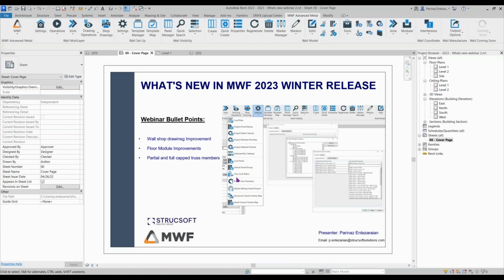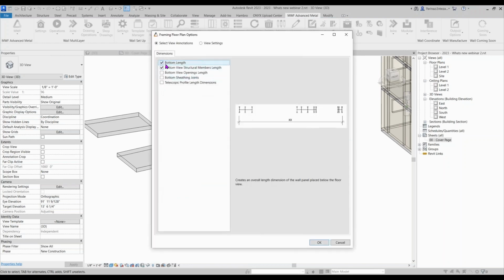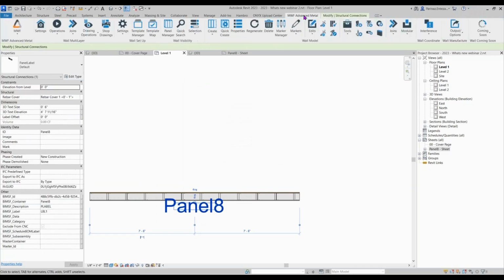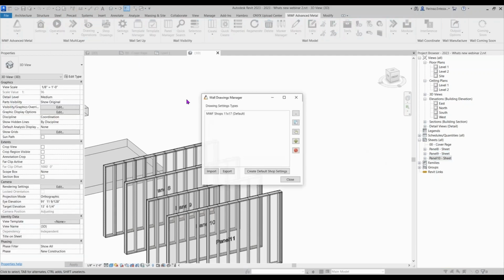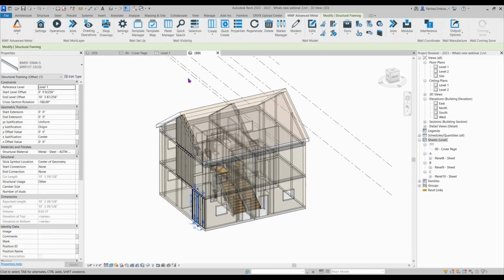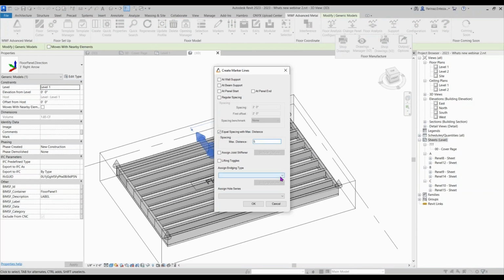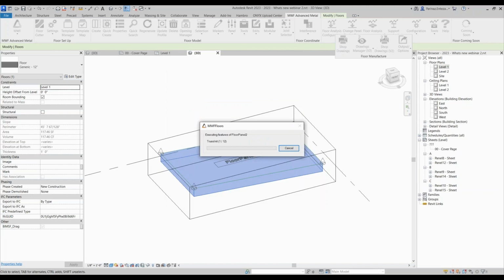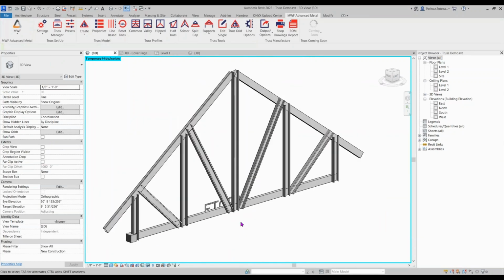What's New in MWF Version 2.40, Build 8444 | Revit® Framing Software | Part 2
Intro: 00:00
Shop Drawings: 00:26
Floor Module: 15:00
Sloped Floor Trusses: 20:06
Truss Module: 21:38